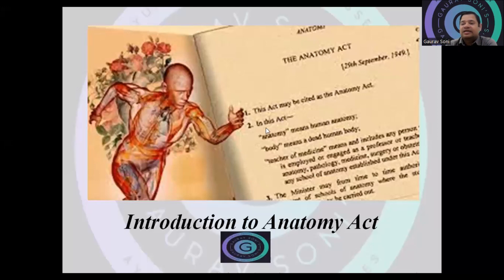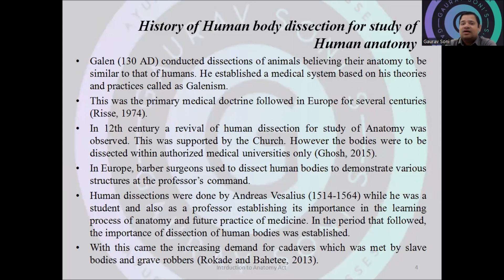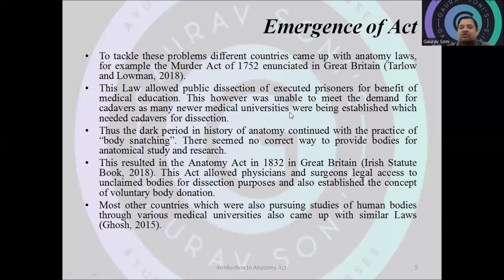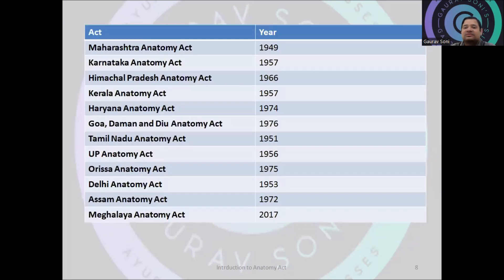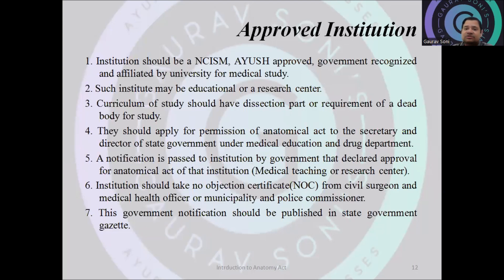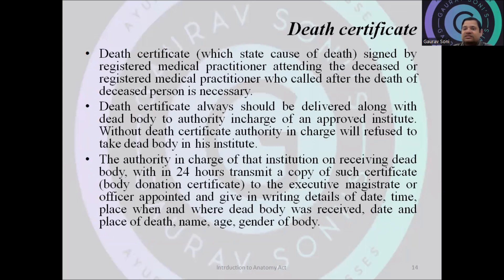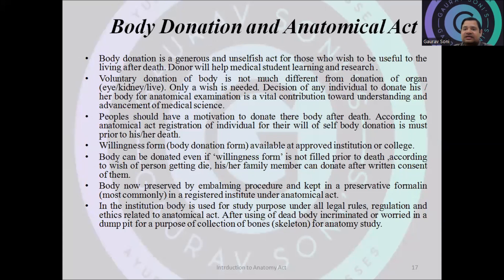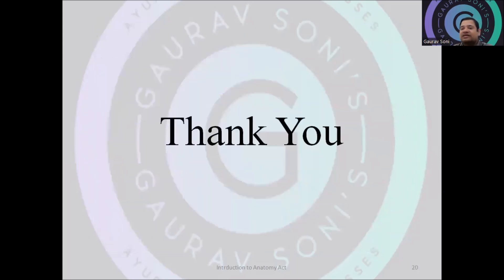Introduction to Anatomy Act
Introduction to need of  Anatomy Act, its Application, Important terms & Body Donation laws in India.